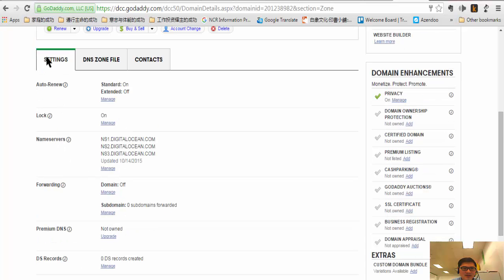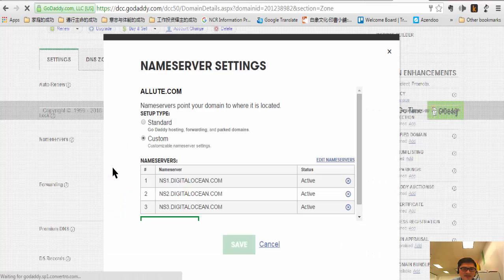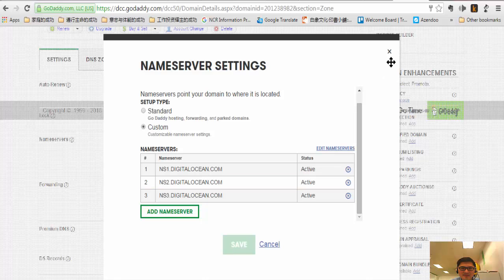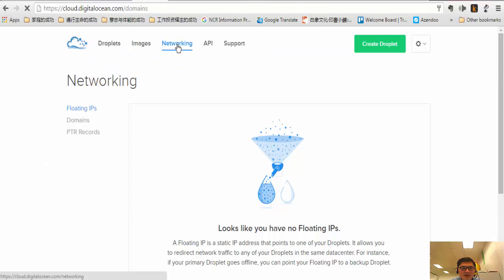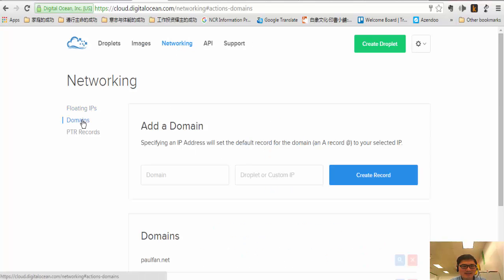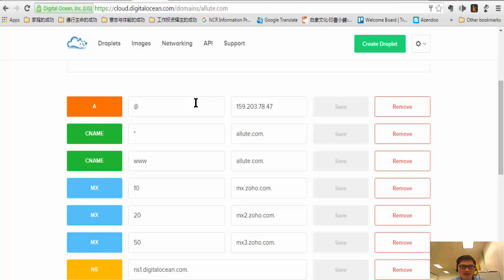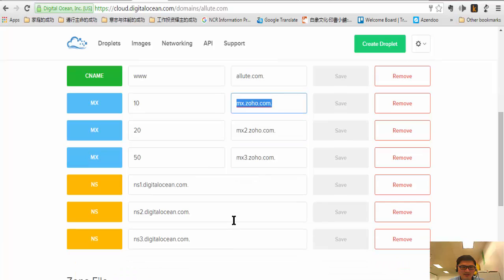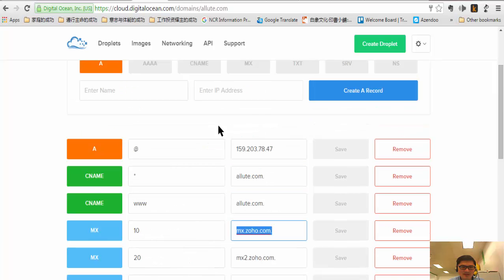Register a domain for odoo 9 on Godaddy and use Digital Ocean hosting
Register a domain for odoo 9 with godaddy and setup in the digital ocean host.

Step 1: Get the Digital Ocean web hosting and get your own IP address from Digital Ocean

Step 2: Register a domain from Godaddy.com ($35 for two years with identity protection. Cheaper w/o identity protection).

Step 4: Add the domain name from Step 3 to the Digital Ocean's Domains configuration site to map the Domain Name to your IP address.

to set up A record and CNAME *, @ and etc.